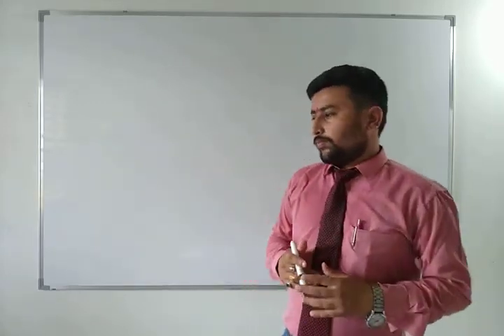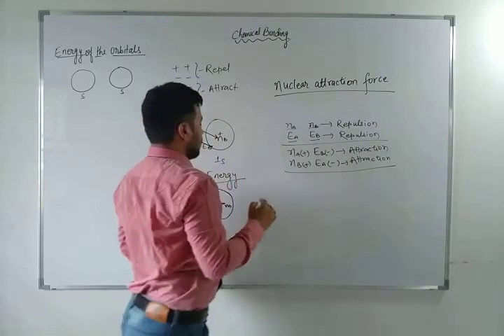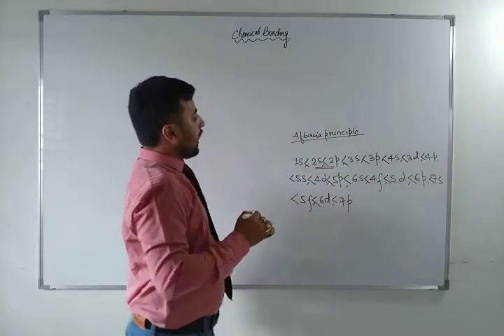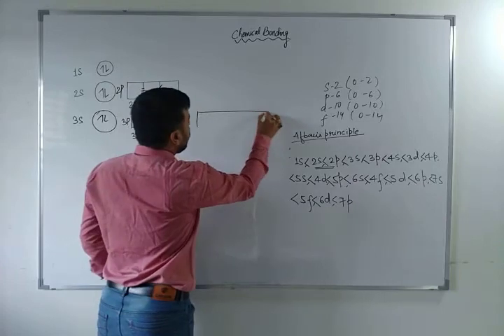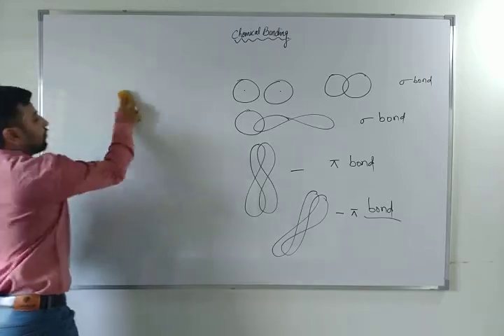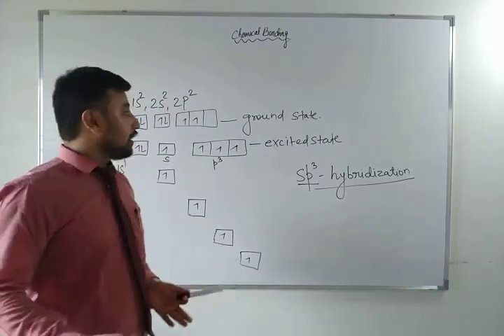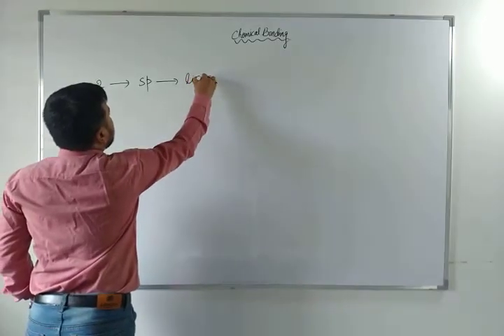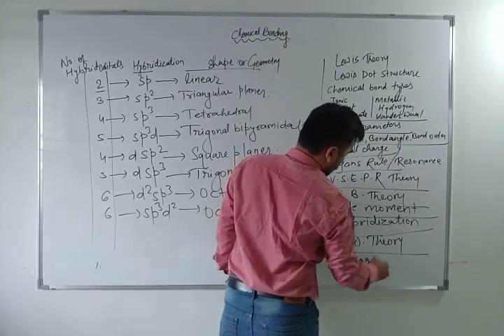Hybridization By Sonu Sir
Energy of orbitals , Splitting of orbitals, Overlapping of Atomic Orbitals
Hybridization and its type, Percentage of s and p orbitals , Wave function , Bonding and Antibonding Atomic Orbitals